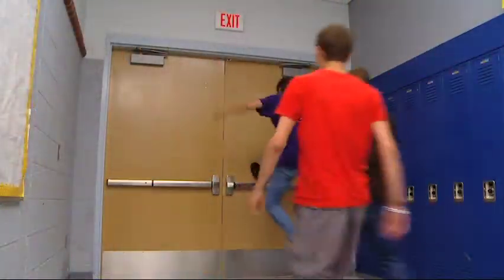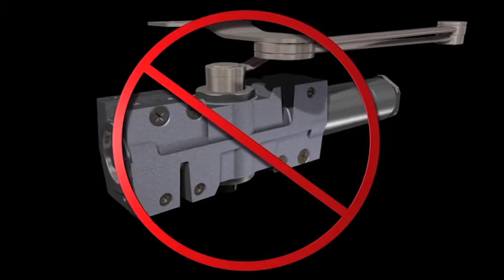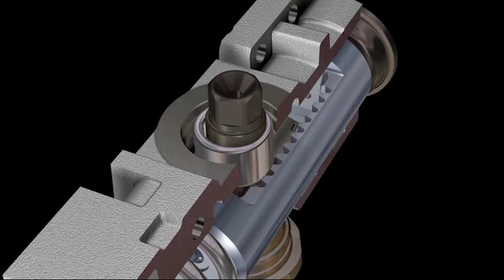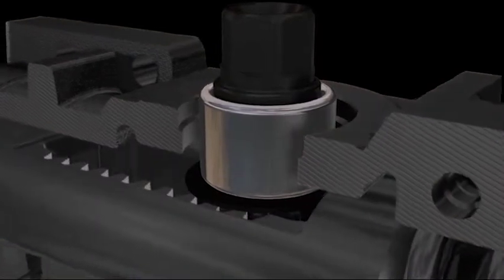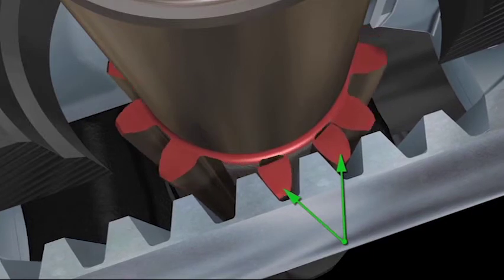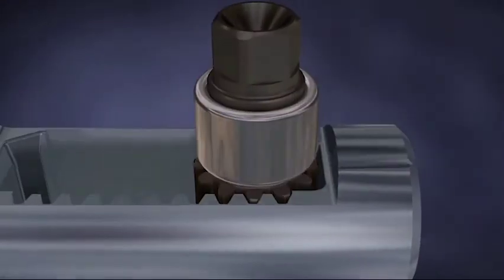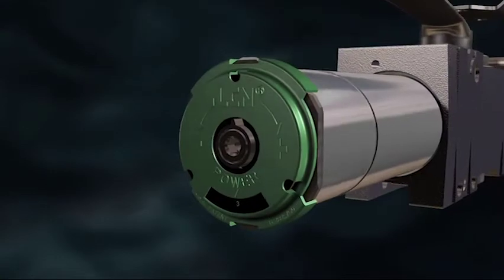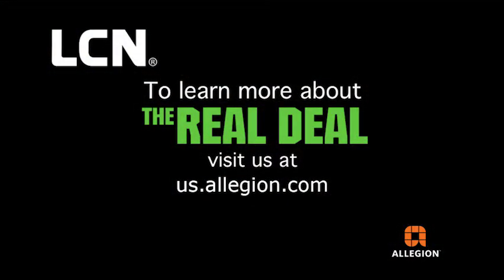4040XP Real Deal Stories of Closer Abuse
Anybody can hang a door closer in a lab and cycle it to failure, but at LCN we go the extra mile to make sure our closers are built to handle the real world abuse, and punishment, that they're faced with everyday. The door closer is the heart of the opening, and that door closer needs to withstand heavy abuse to make sure the opening is functioning safely and securely. This video exposes what abuse can do to the internal components of a door closer, and how the 4040XP is built with the strength, and durability, to withstand just about anything.